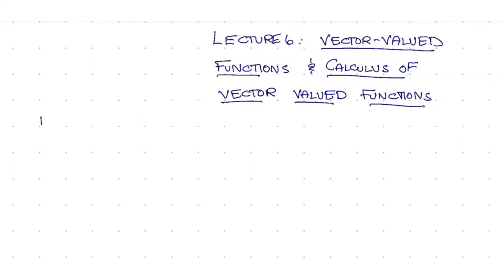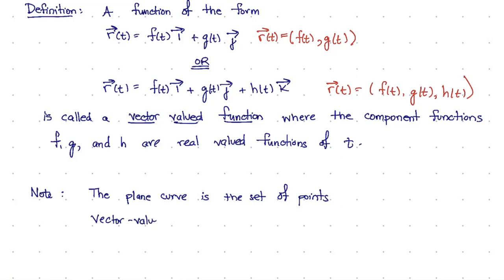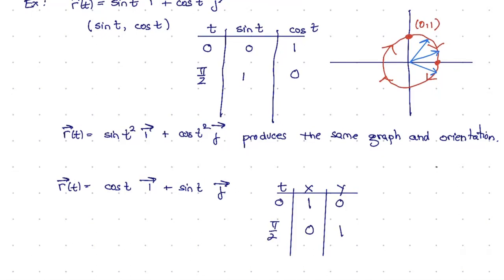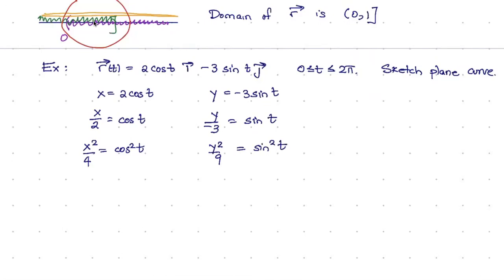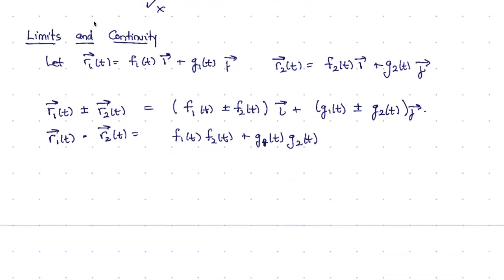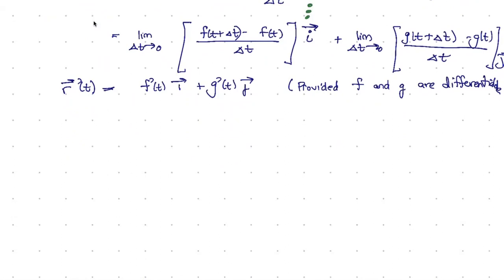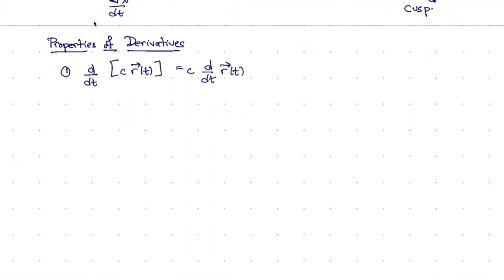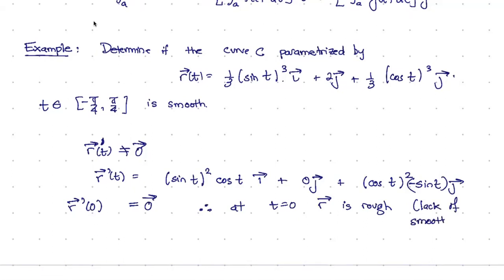Lecture 6: Vector Valued Functions and Calculus of Vector Valued Functions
We define vector valued functions, examine how to do Calculus on them, and when they are characterized as smooth.
00:00:00 Definition
00:10:57 Example 1 of vector valued function and graph
00:17:21 Example 2, finding domain
00:20:48 Example 3, ellipse
00:24:49 Example 4, helix
00:27:45 Calculus of vector valued functions: limits, derivatives, and integrals
00:49:12 Example 5: Determining if plane curve is smooth